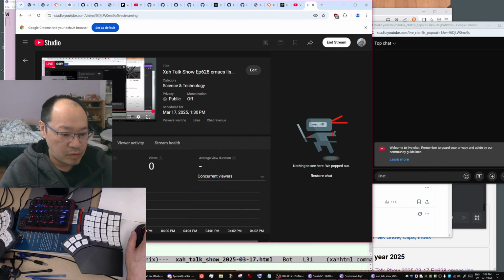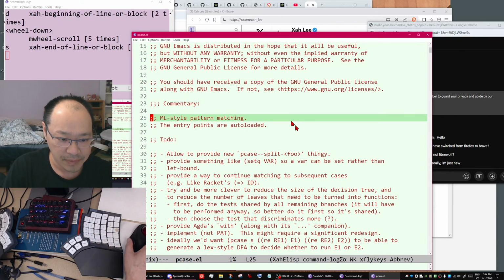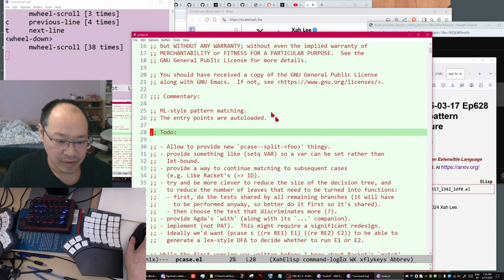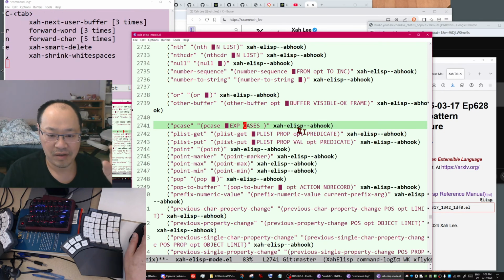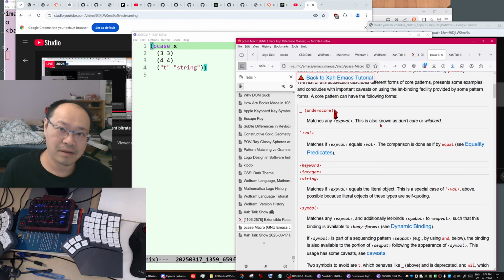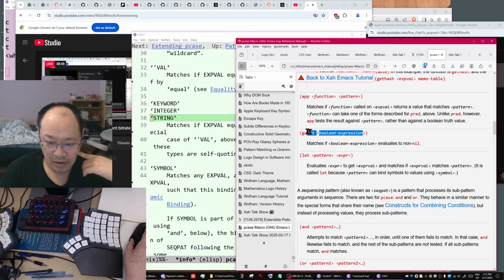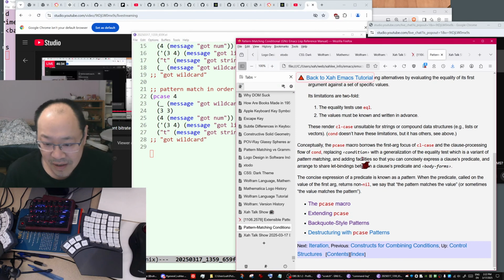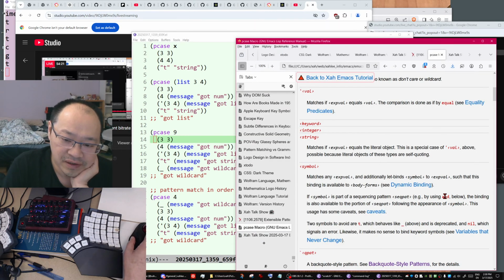Xah Talk Show Ep628 emacs lisp, pcase pattern matching, destructure